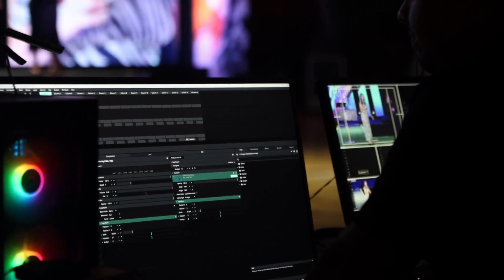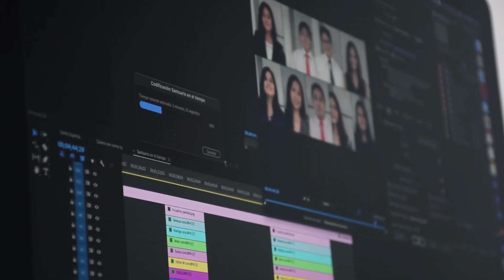Vizard Tutorial: Turn Long Videos into Viral Shorts, Auto Edit & Schedule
Turn long-form videos into a week of Shorts in minutes. In this video I show how I use Vizard to auto-edit viral-ready clips, add on-brand captions and thumbnails, and auto-schedule posts across TikTok, Instagram Reels, YouTube Shorts, and LinkedIn—without babysitting every upload.

What you’ll learn:
- Auto Edit Viral Clips: detect high-energy moments, punchlines, and aha explanations
- Fast tweaks: trim, caption edits, platform sizes (9:16, 1:1, 16:9)
- Auto-schedule + Content Calendar: set cadence, fill slots, drag-and-drop planning
- Analytics basics: see what lands, refine your hooks
- Tool stack fit: use CapCut/After Effects for polish, 11 Labs for audio flair, Topaz Video AI for upscaling, Gemini/Nano Banana Pro for thumbnails—while Vizard finds the gold

My workflow:
1) Record long-form
2) Upload to Vizard → Auto Edit
3) Pick winners, tweak captions/trims
4) Auto-schedule 3–4 posts/week/platform
5) Optional: upscale in Topaz, custom thumbnail from an AI image tool

Why Vizard:
- Finds the moments worth posting (gestures, audience cues, topic shifts)
- Brand-voice caption suggestions, not generic CTAs
- Straightforward pricing for consistent clip output

Try the workflow yourself: upload, auto-edit, pick favorites, schedule a week, and get your time back.